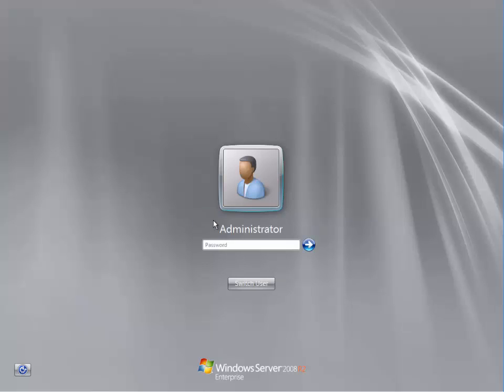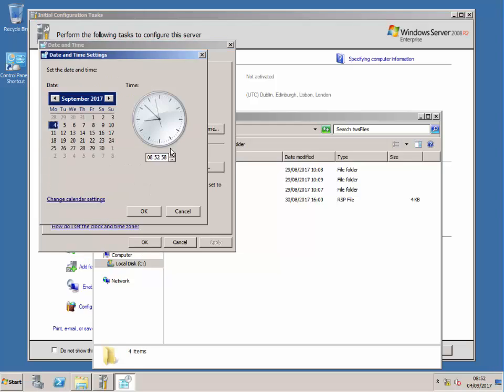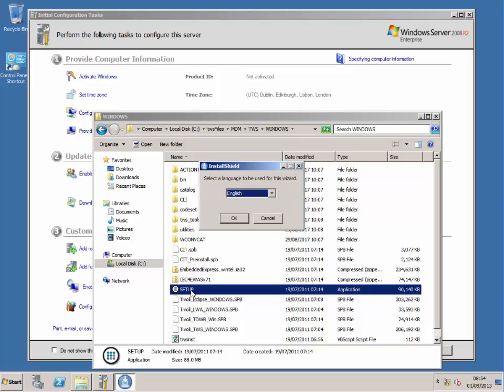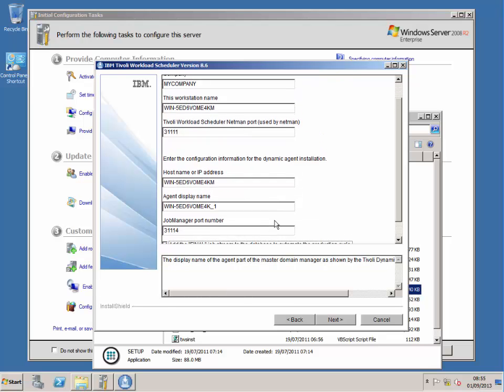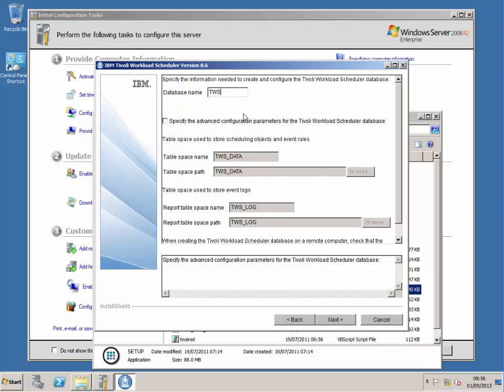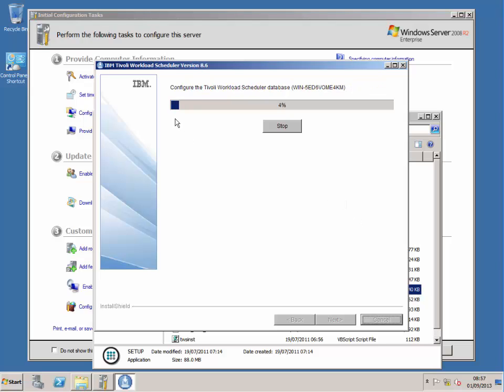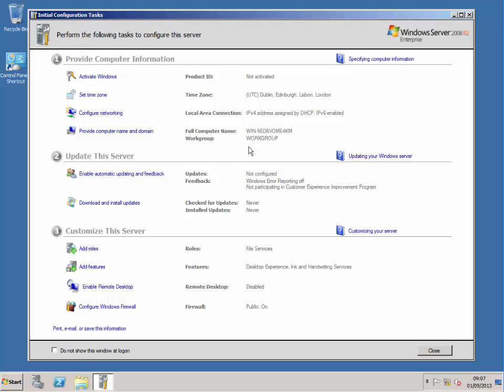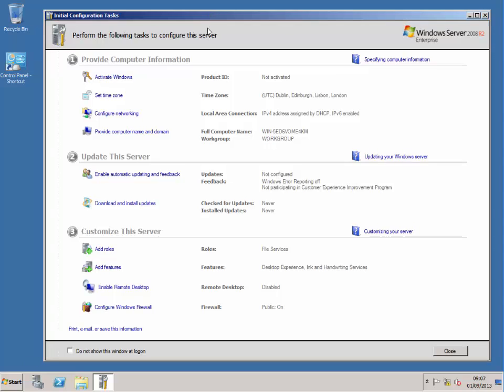Tivoli Workload Scheduler Part 2 MDM Installation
Tivoli Workload Scheduler 8.6.0 Installation.
Part 1: IBM DB2 Database.
Part 2: Master Domain Manager (this video).
Part 3: Dynamic Workload Console.
Part 4: Post installation configuration.